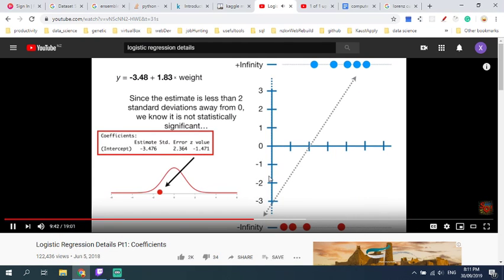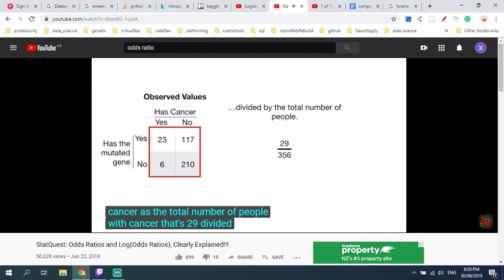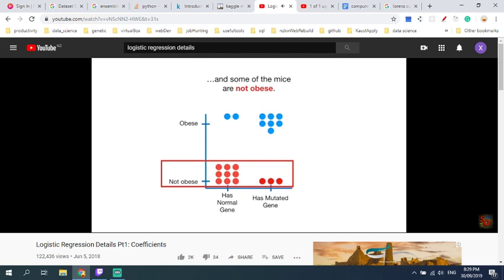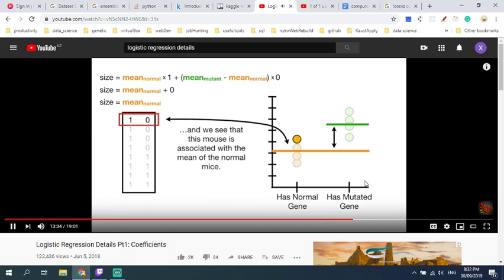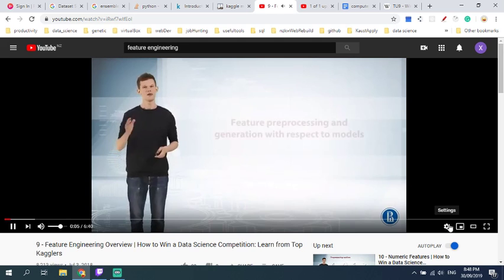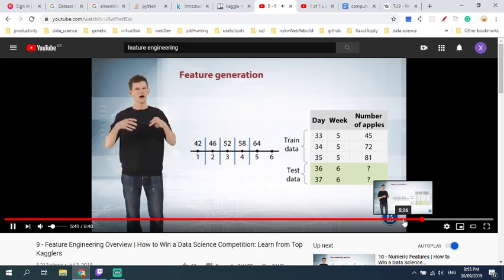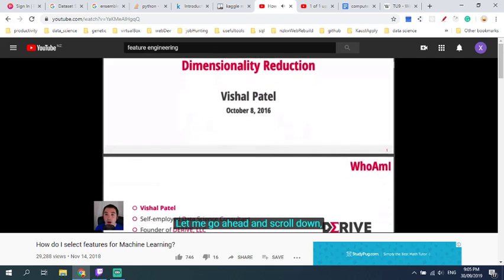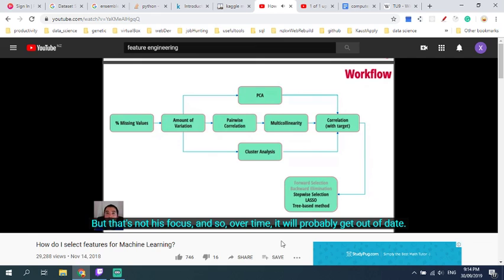kaggle kernel study(7)